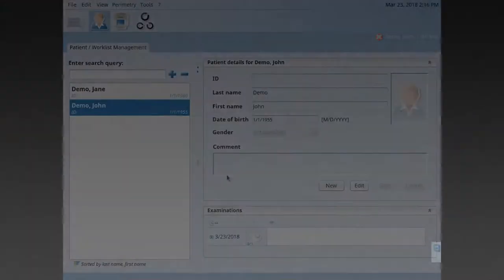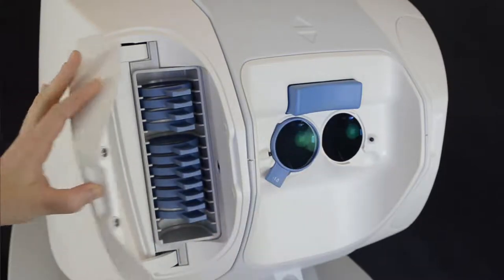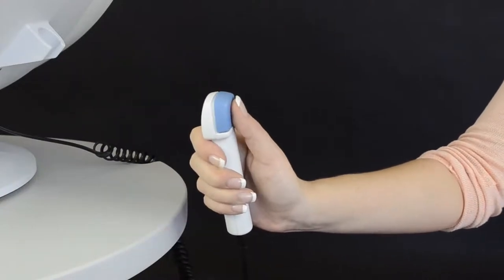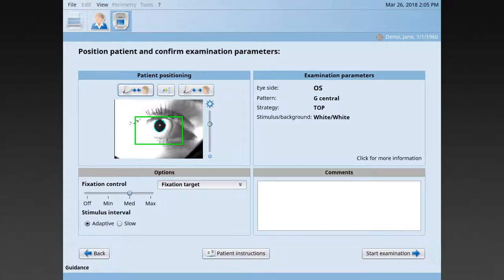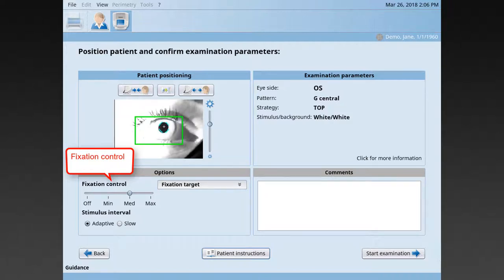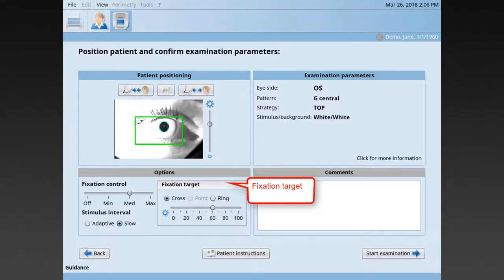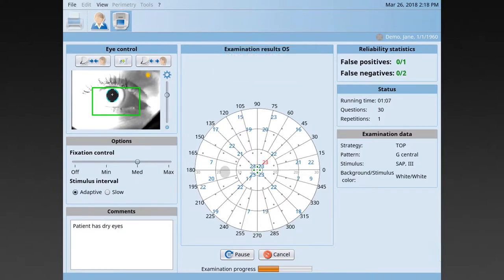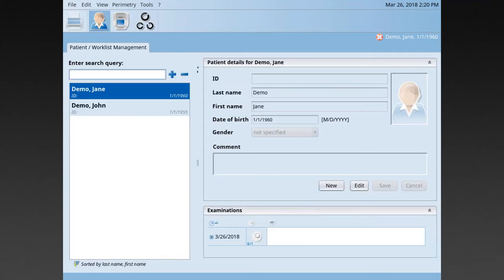Static Examination on Octopus 600 | EyeSuite i9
Learn how EyeSuite version i9 can help you perform static examinations with ease on the Octopus 600.